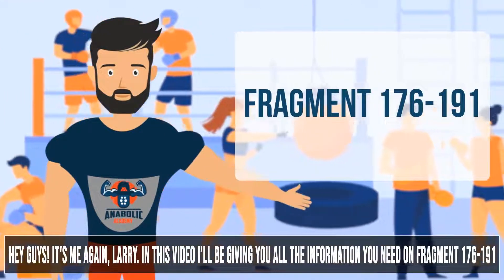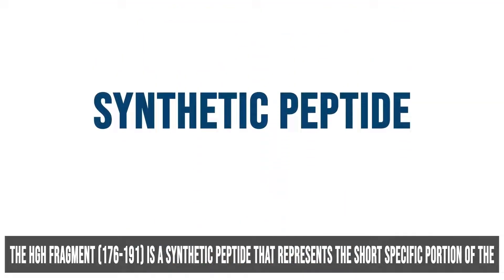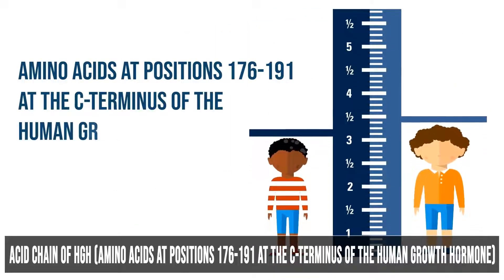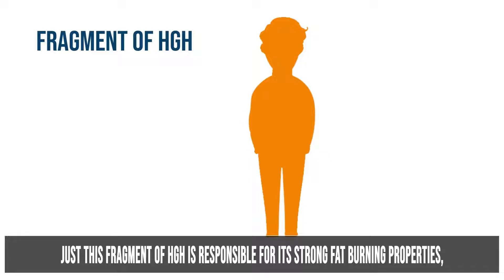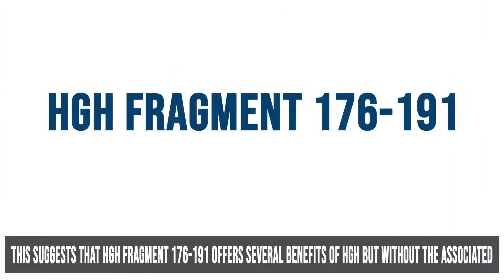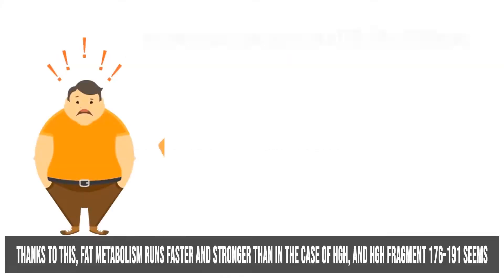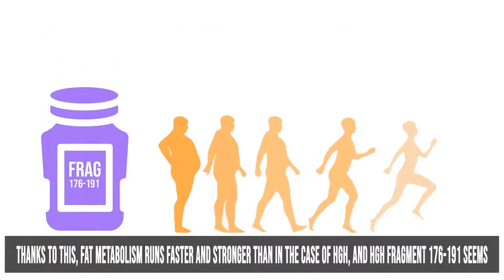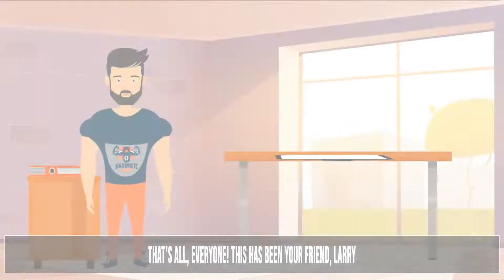Fragment 176-191 - 1 Minute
Fragment 176-191 is a mini version of human growth hormone (hGH) that is oftentimes called as the “lipolytic fragment.” Research showed that this aids fast fat burning that helps people in their journey to lose fats. The minimum dosage is 3mg/day for 7 days a week.